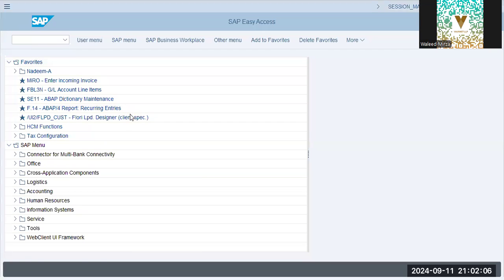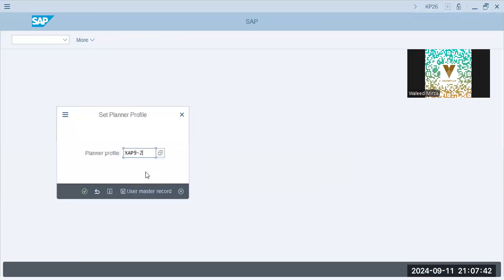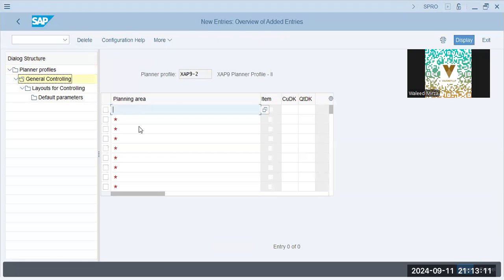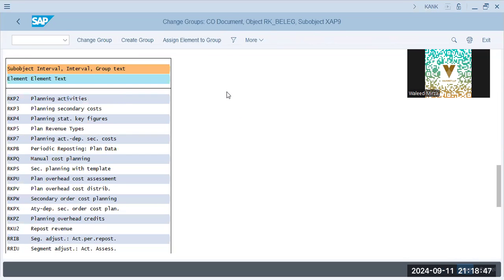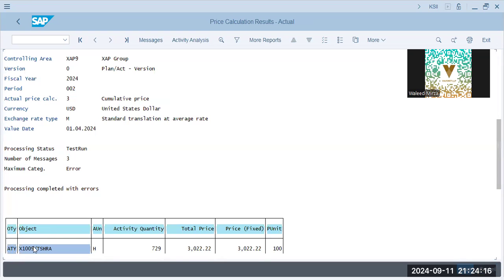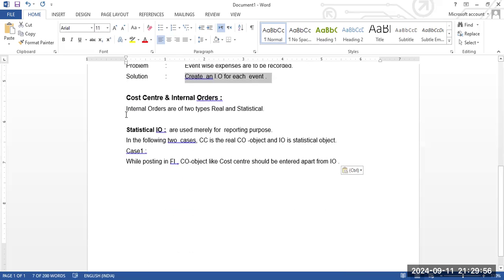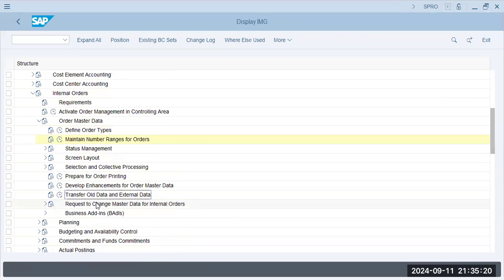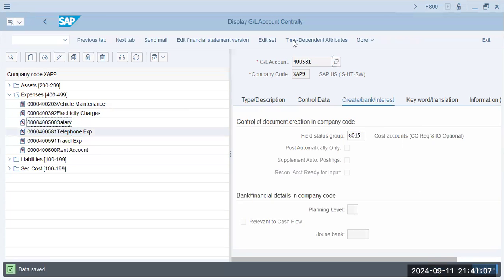SAP FICO: Activity Planning Layout, KP26, KSII Price Calculation & Actual Input with KB21N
Dive into the details of SAP FICO’s activity planning and price calculation process in this VAUSNET tutorial. Learn how to configure the activity planning layout, perform activity planning with KP26, calculate prices using KSII, and input actual activities with KB21N. This video is perfect for SAP CO professionals looking to sharpen their financial and operational planning skills.

Also we explored the master data of Internal Orders and assignment of internal orders to numbering ranges. Plus, we created the GL account master data for Telephone expenses that will have expenses captured within Internal Order before being settled into a cost center.